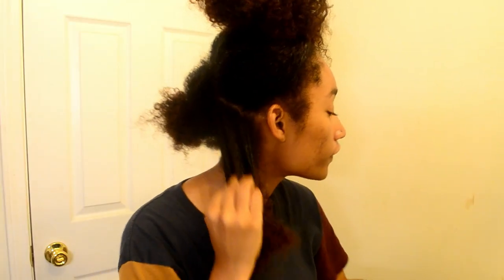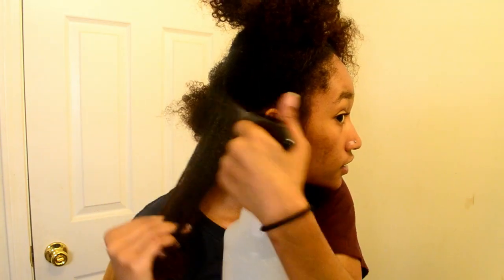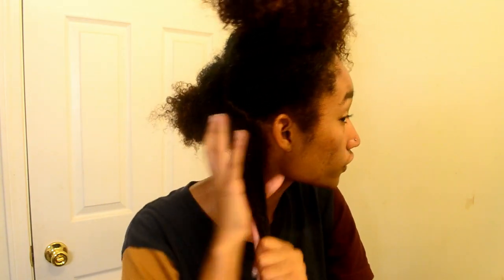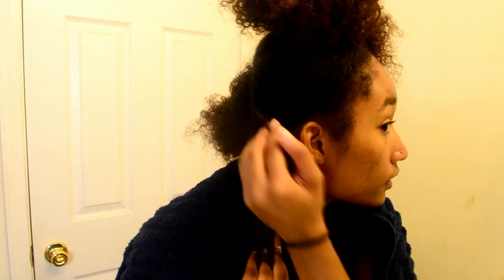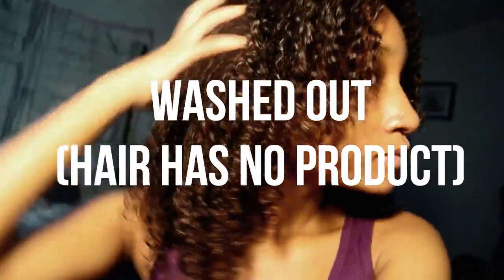GROW Natural Hair Fast | DIY Cinnamon Hair Mask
Grow your natural hair fast with this DIY Cinnamon Hair Mask. It is claimed to help with hair growth! Thank you guys for watching and sorry for my absence!

Ingredients:
Cinnamon
Olive Oil
Honey

I N S T A G R A M: @alialianaa
S N A P C H A T: @alianafouse
T W I T T E R: @alialianaaa